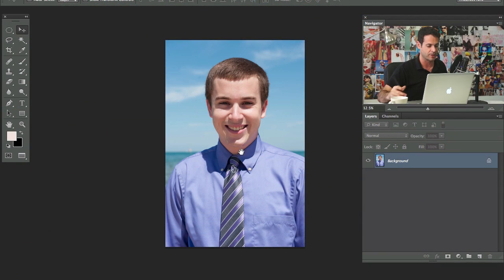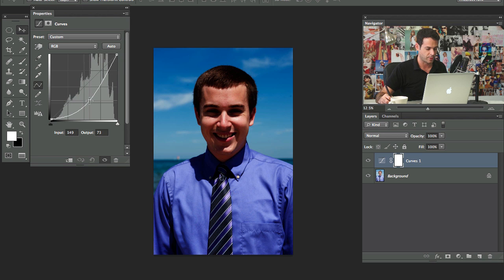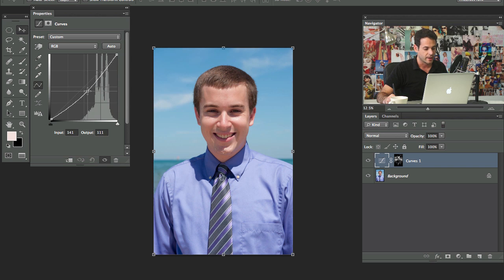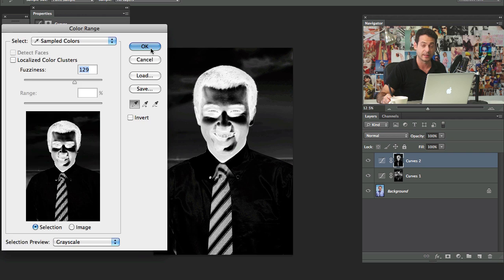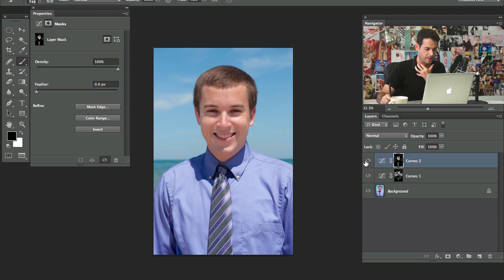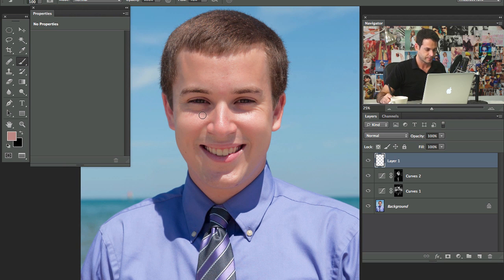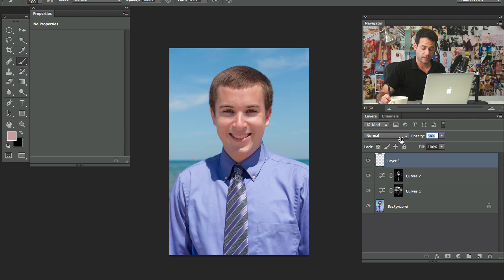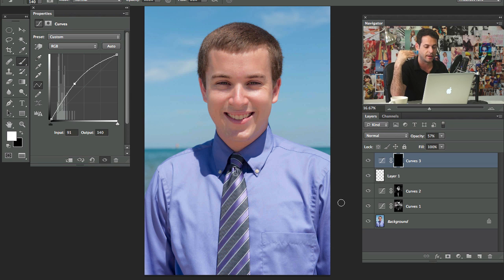How To Remove Shadows Under Your Eyes: Photoshop CS6 Tutorial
In today's episode we're going to show you how to fix the shadows underneath people's eyes in Adobe Photoshop.  It's quick and easy once you get the hang of it.